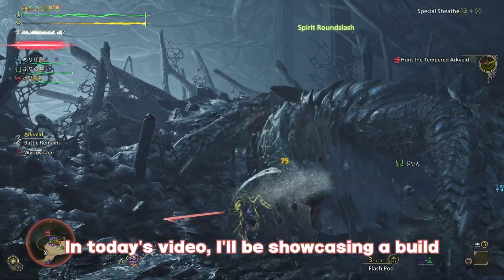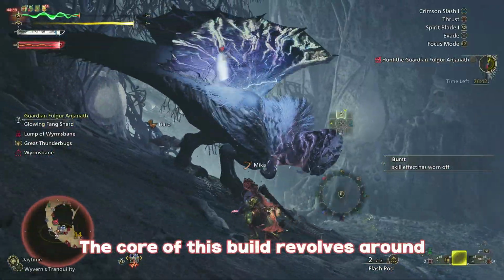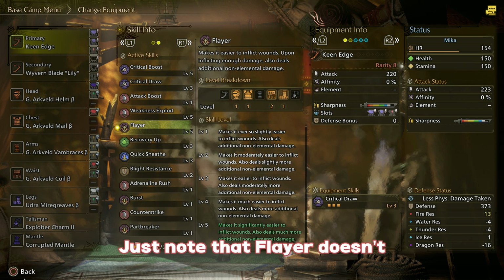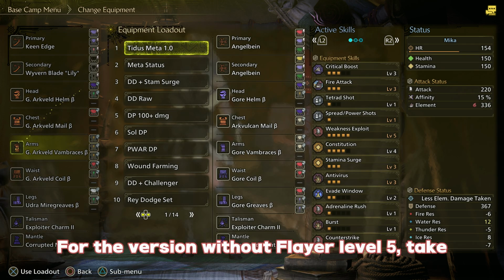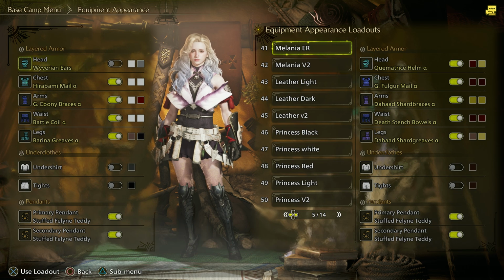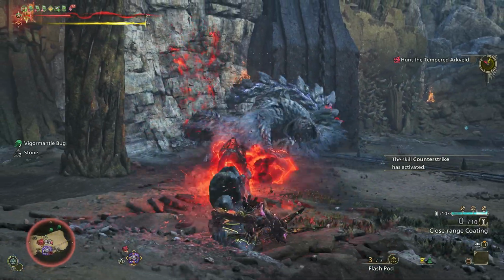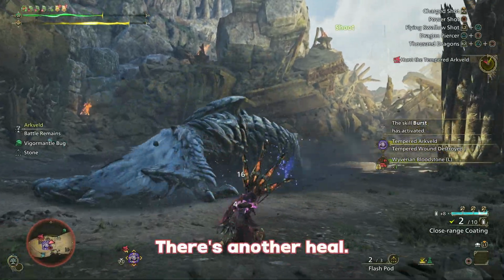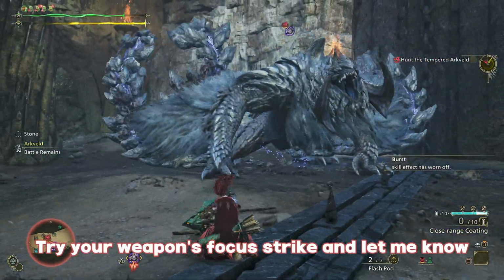Malenia Self-Healing Fashion Build EP2 | Monster Hunter Wilds | 4K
2nd fashion build video, fun, viable, stylish build for the series, enjoy~

Chapters
00:00 Intro
00:58 Build summary
01:38 Flayer Lv5
02:16 Gear Versions, Flayer 5
02:51 Without Flayer Lv5 DB
03:17 2p Arkveld + 2p Gore
03:48 Build Fashion
04:00 Gameplay
04:58 Heal 1
05:43 Heal 2
06:23 Heal 3
06:36 Outro